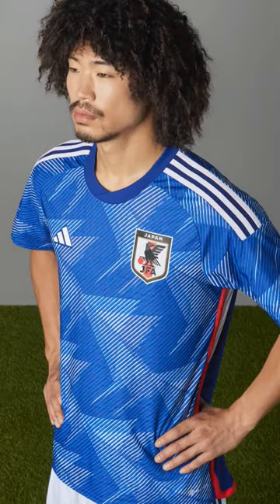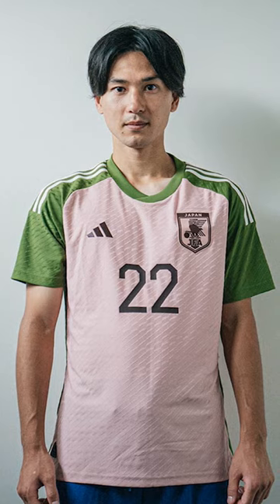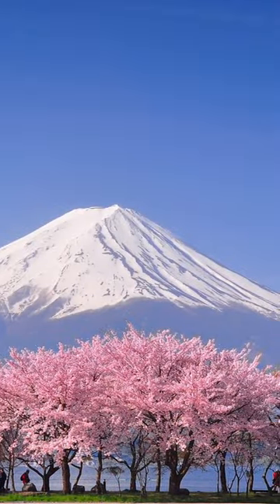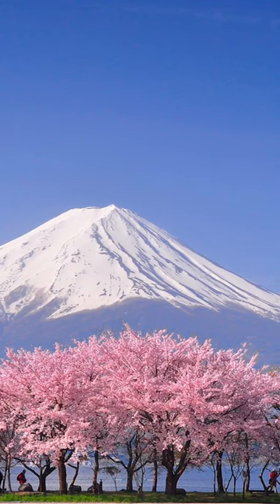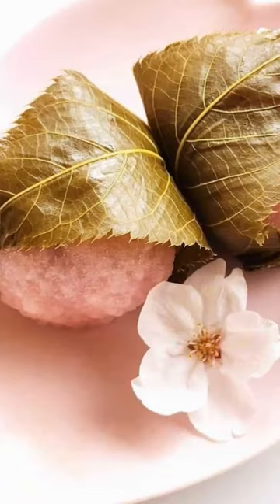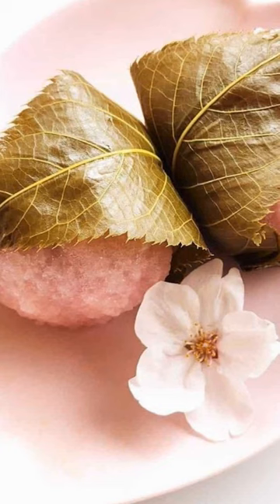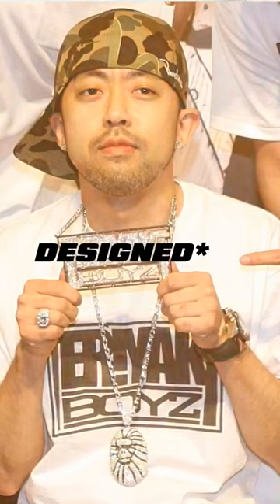Japan Nation Team x Nigo 🇯🇵